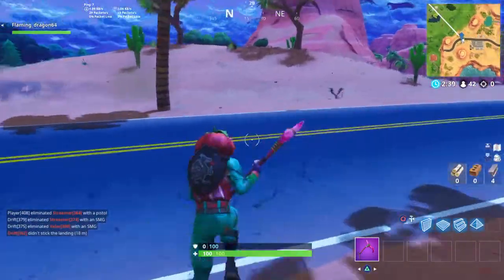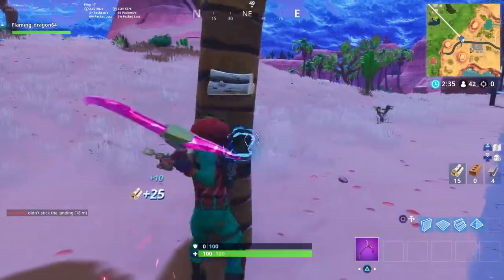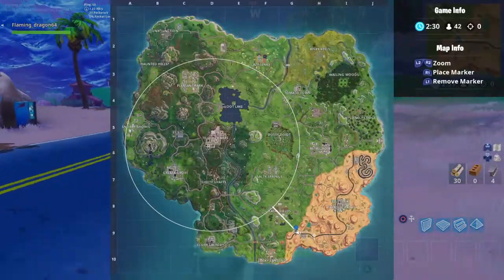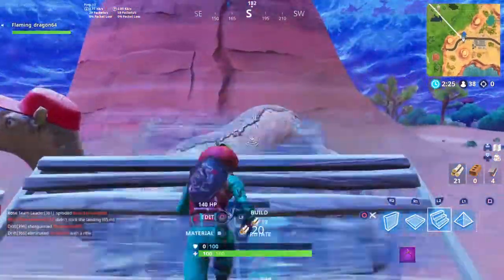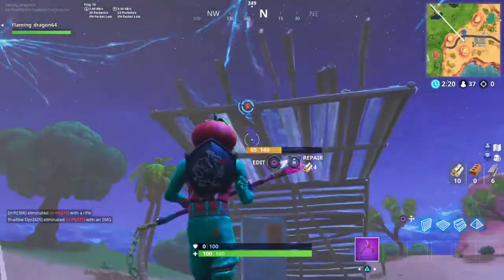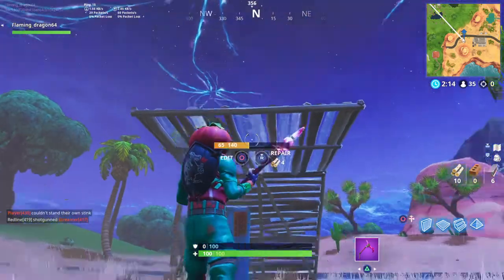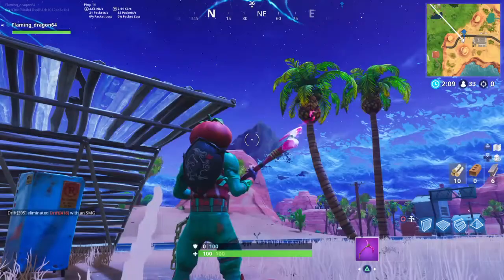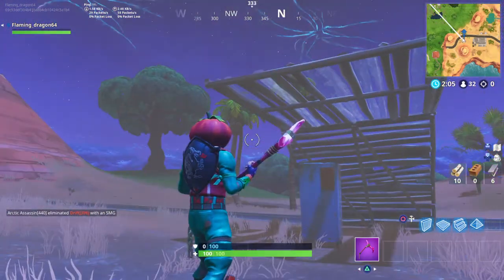Fortnite battle royale secret battle star (week 5)